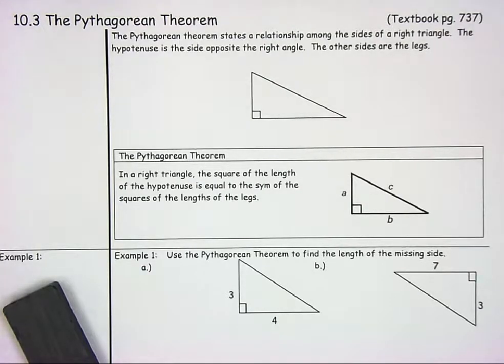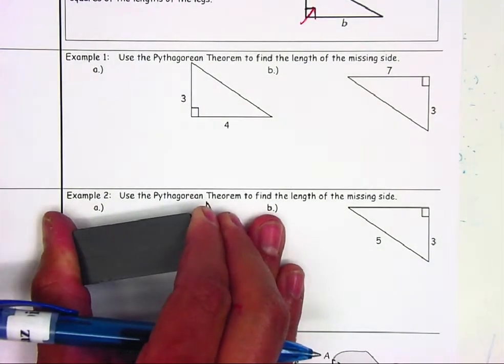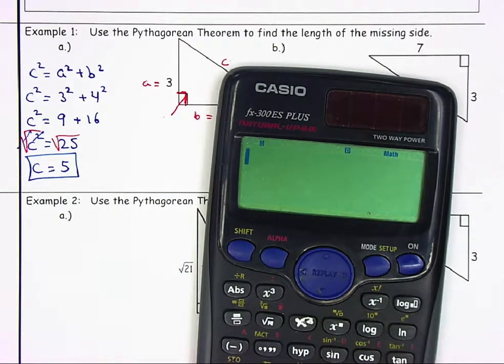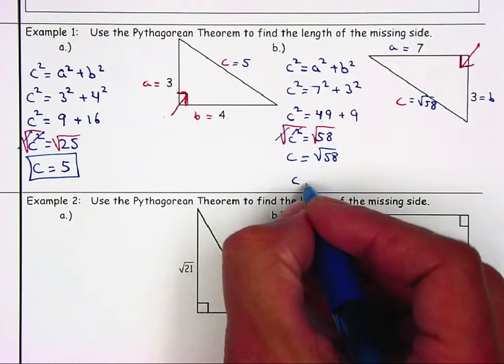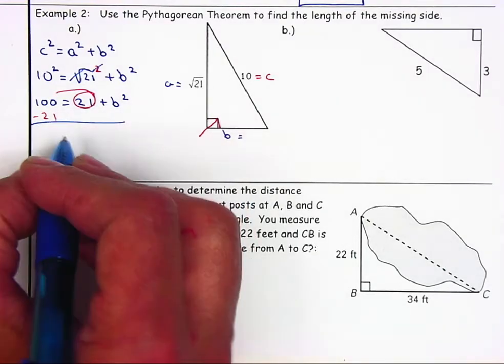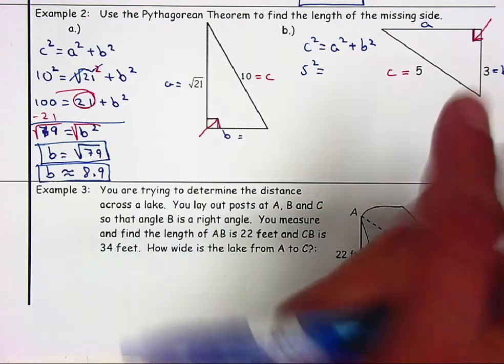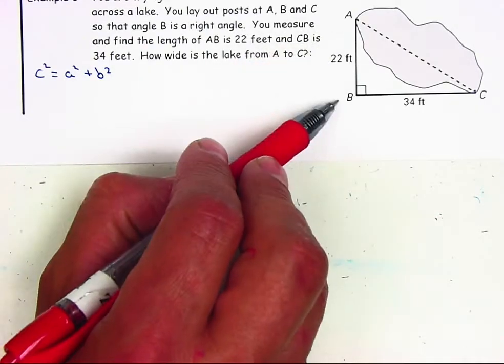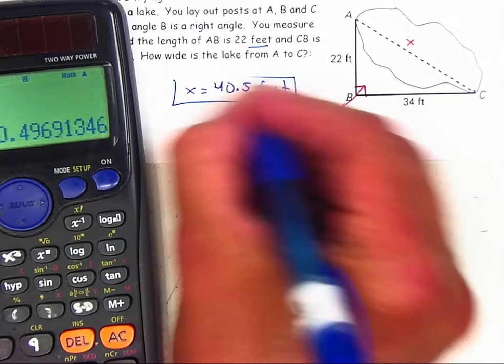Algebra 1 - 11.5 Pythagorean Theorem